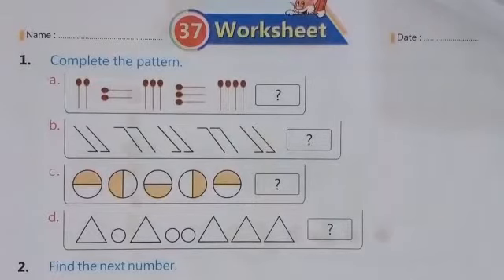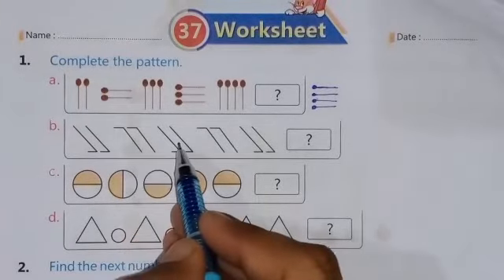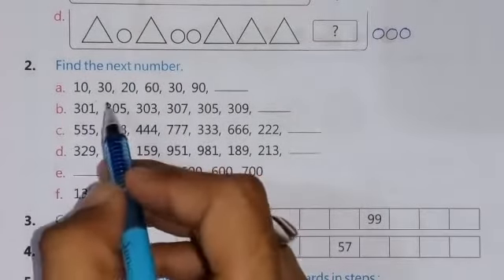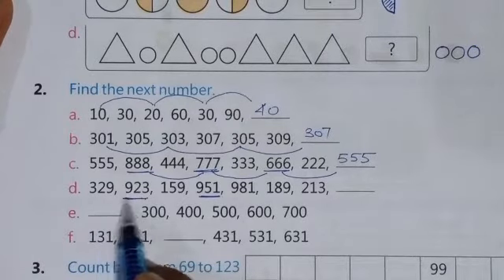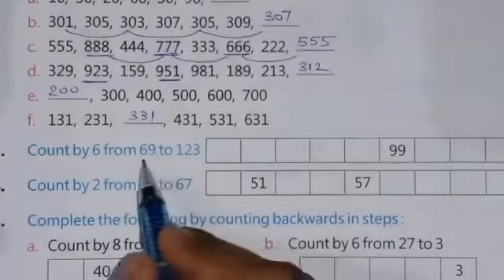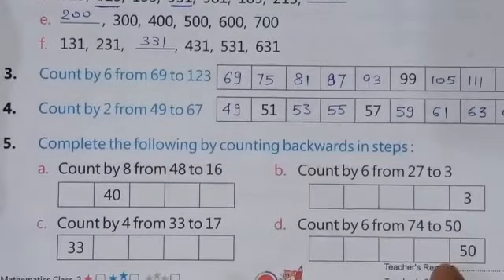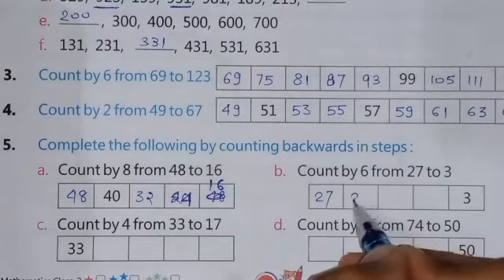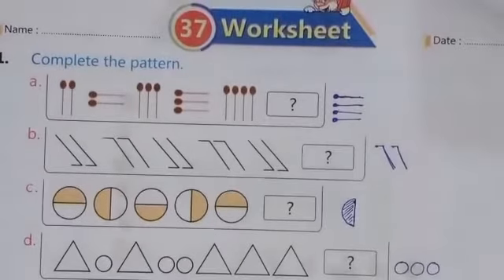CLASS - 2 MATHS WORKSHEET - 37